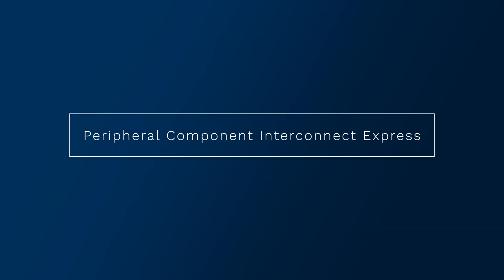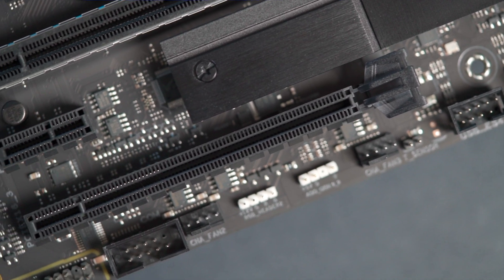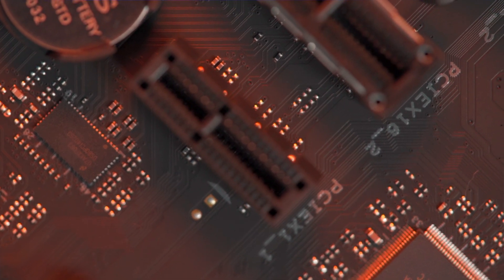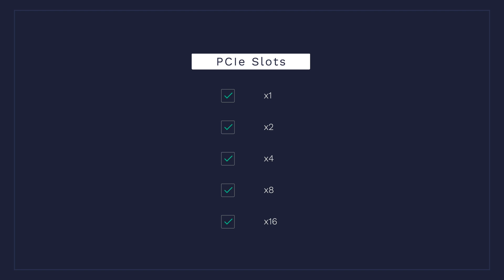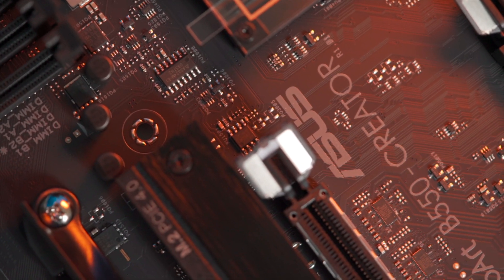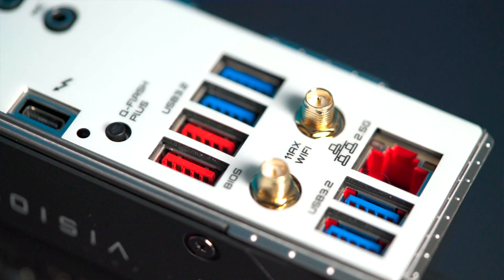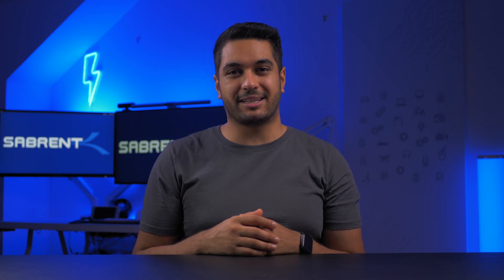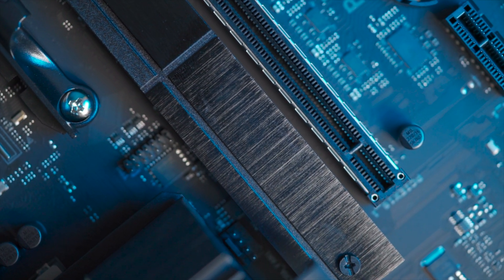What is PCIe 5? Explained Simply!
PCIe 5.0 is about to hit the market with Intel's newest chip but what is it and is it worth it? Let's talk about it! We want to know!